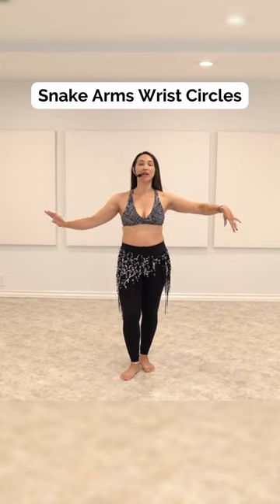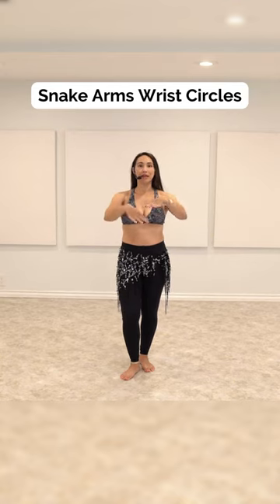Snake Arms Wrist Circles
You can do this sitting down!

Belly Dance and love yourself in the process.  I'll help you get there.

workout class
learn belly dance
learning belly dancing
hip drops
belly dancer
dance workout
Samantha Karim
belly roll
belly undulation
beginner belly dance tutorial
Raqs Sharqi
belly dance workout
belly dance lessons
belly dance for beginners
belly dance snake arms
belly dance wrist circles